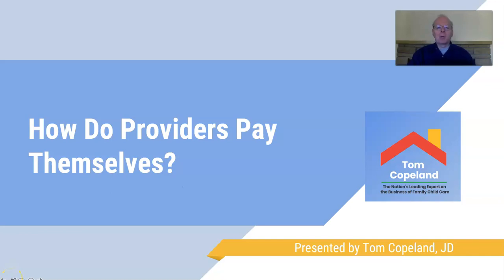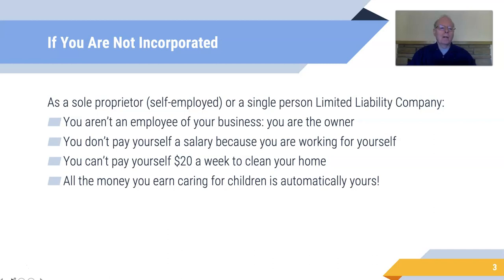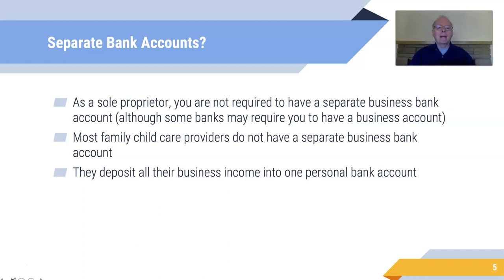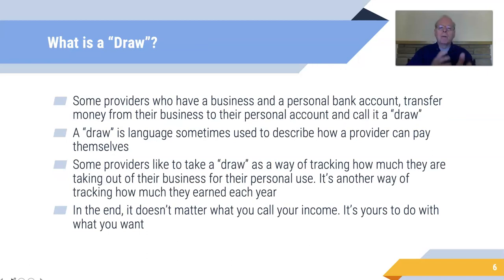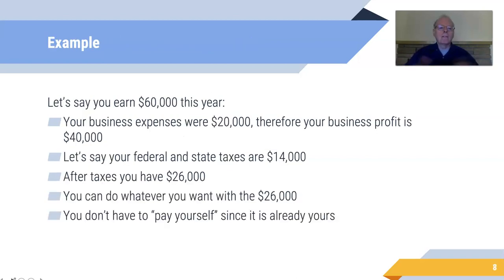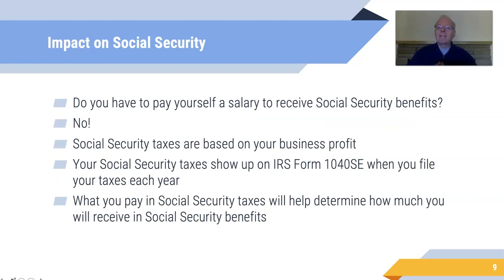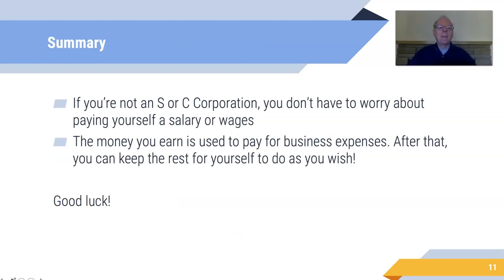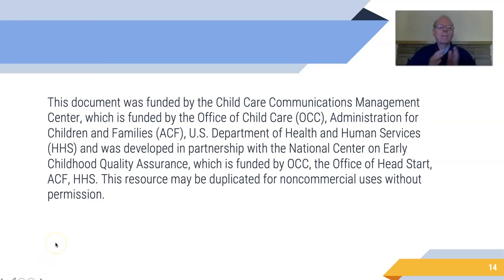How Do Providers Pay Themselves?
Understand how providers earn money from a variety of sources and the differences between sole proprietor versus a corporation.  Learn about tax consequences, how to manage your bank accounts and explore the impact of your business profits on Social Security benefits.